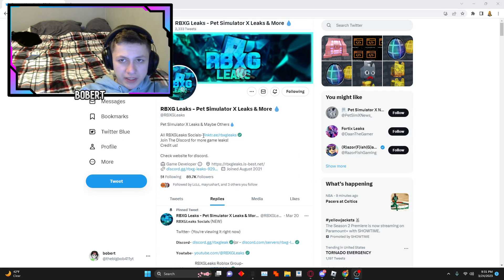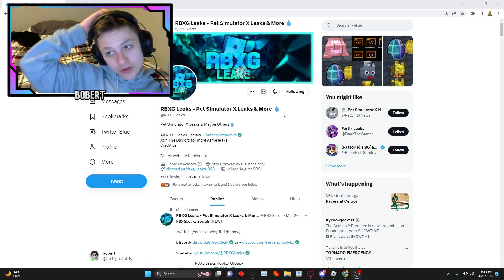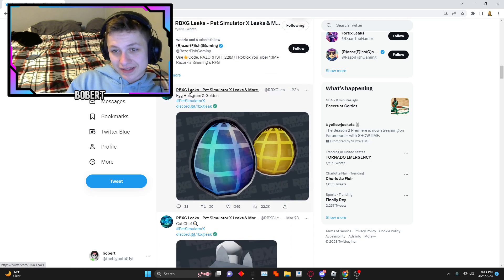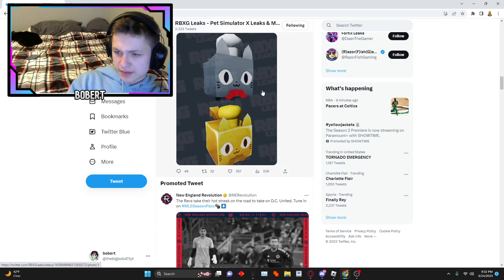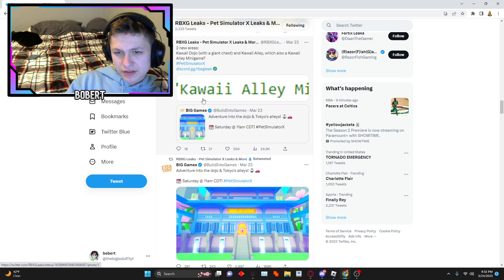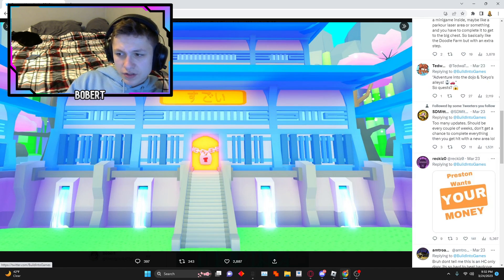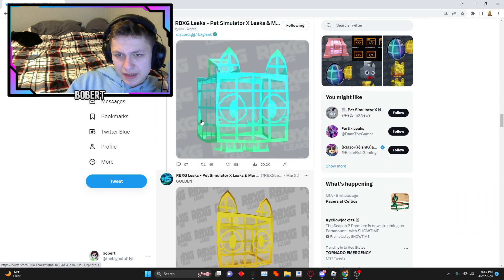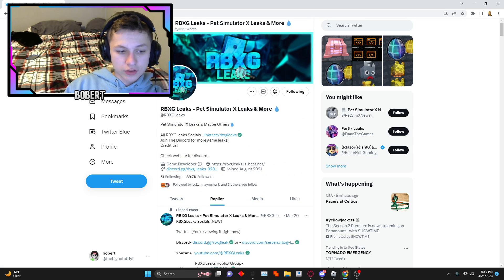New Dojo Update Pet Simulator X!!